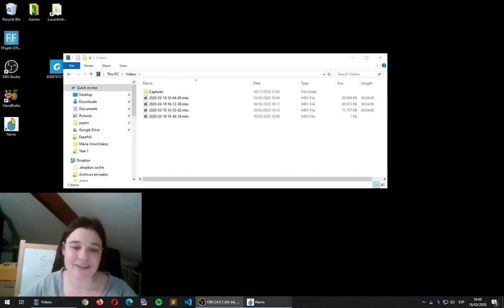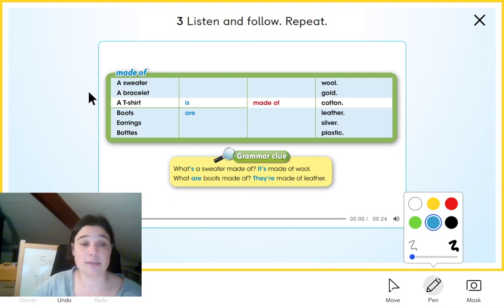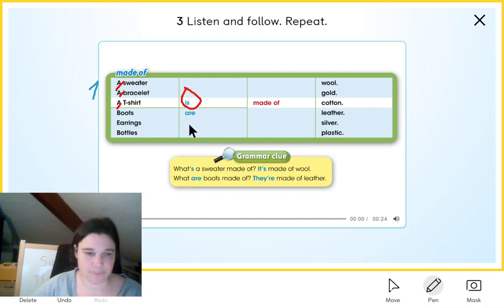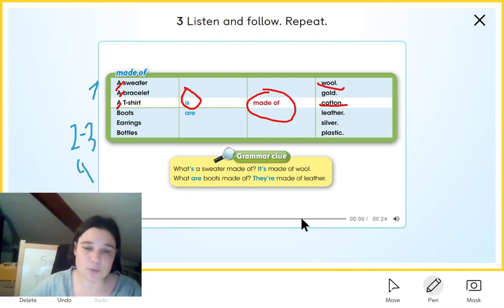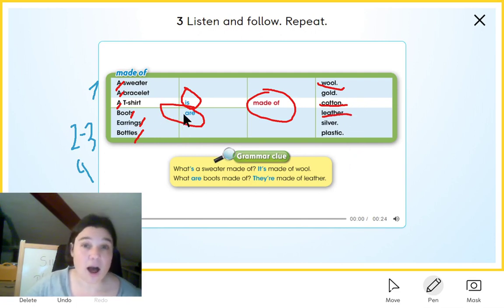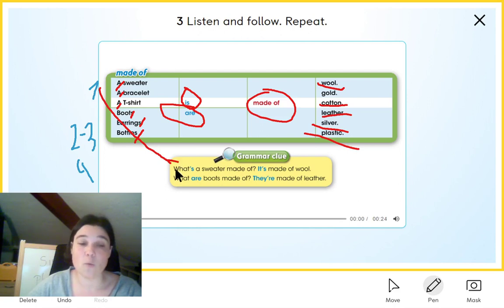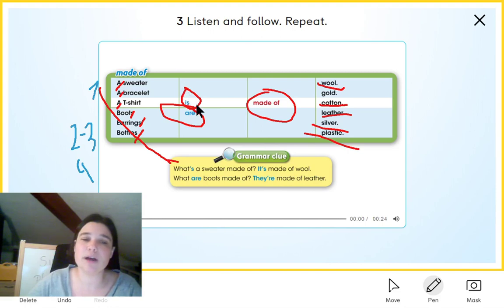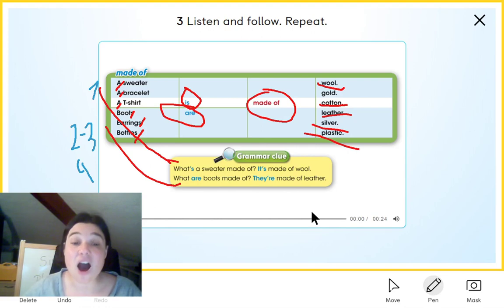SANCHINARRO 4º Ed. Primaria English Made of